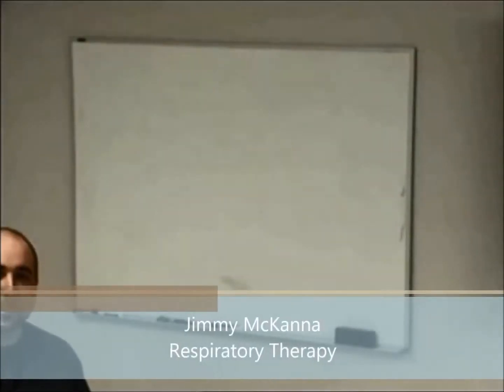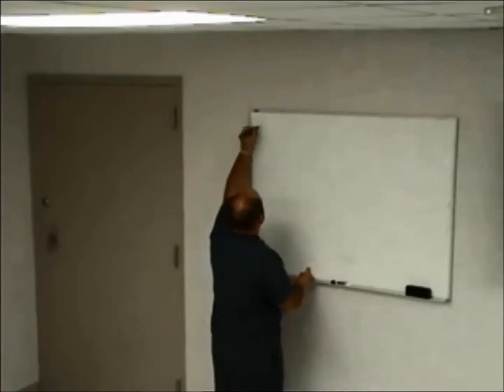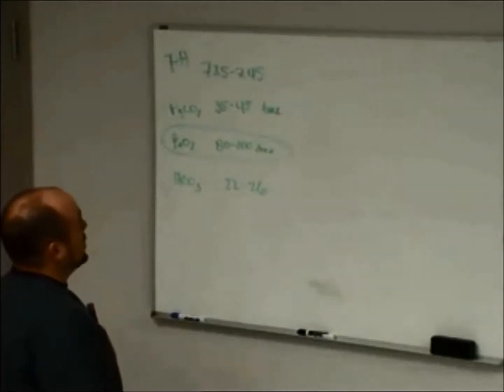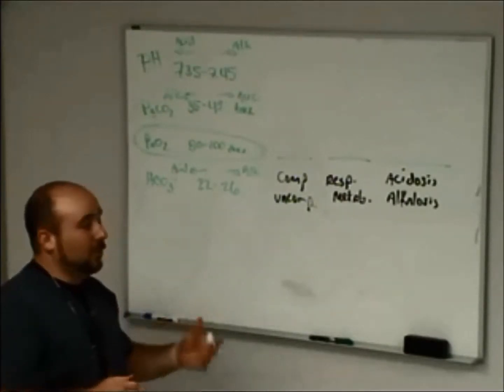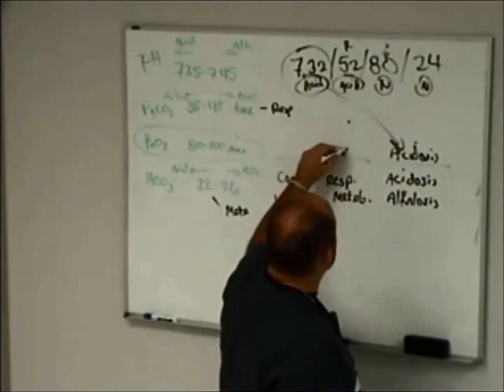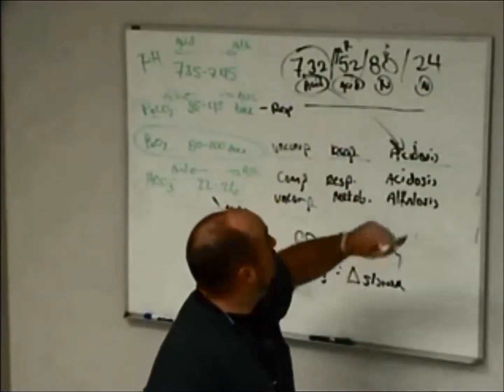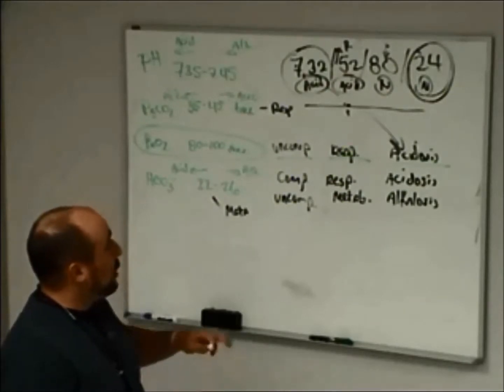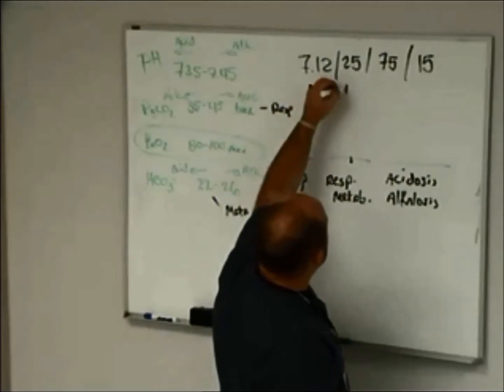ABG Review Part 1 of 3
Analyzing arterial blood gases. An RT's prospective.